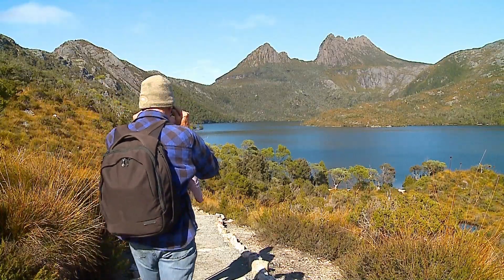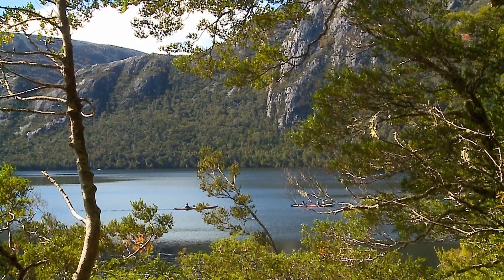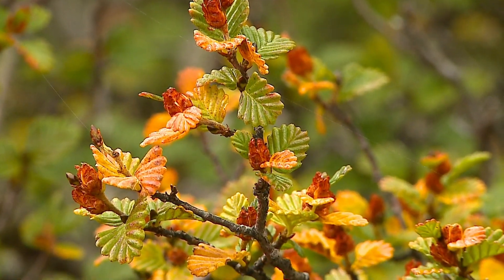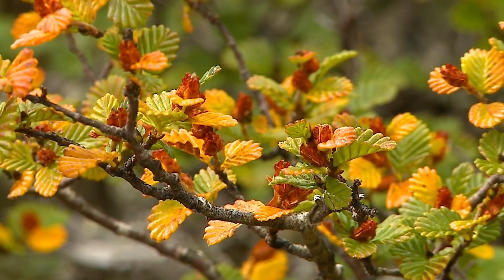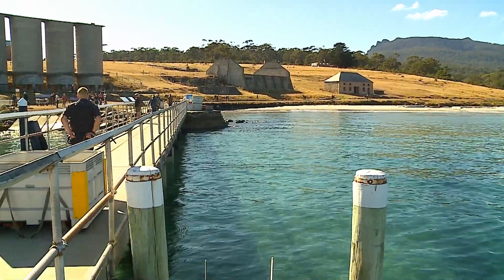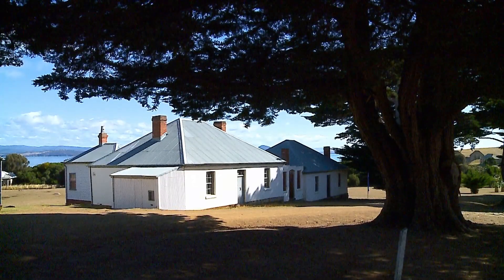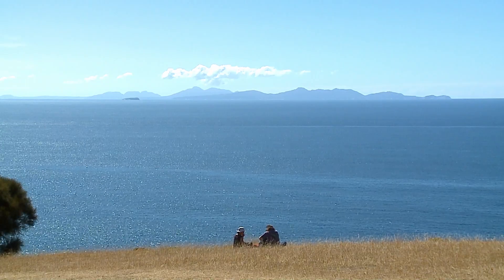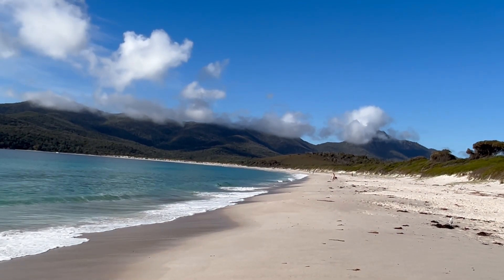Tassie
Devils, rare deciduous trees, beautiful beaches and mountains